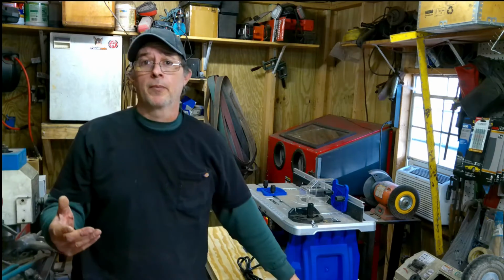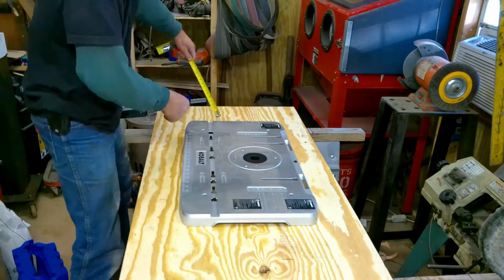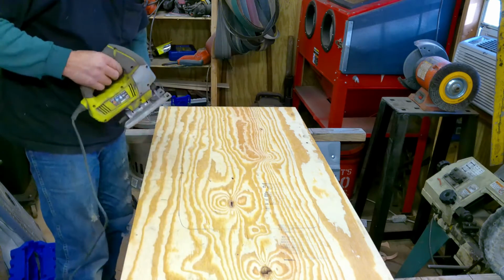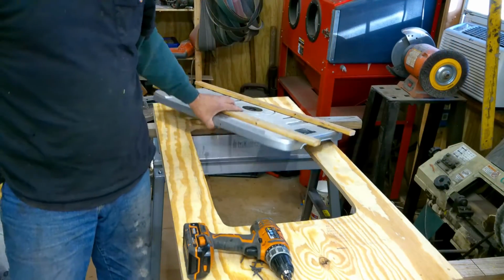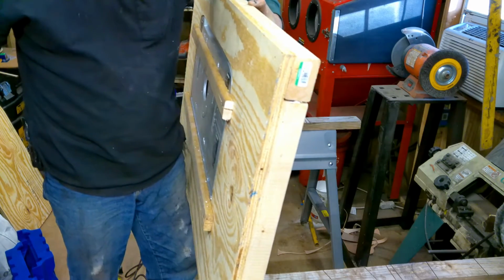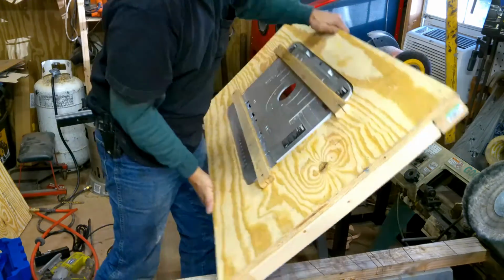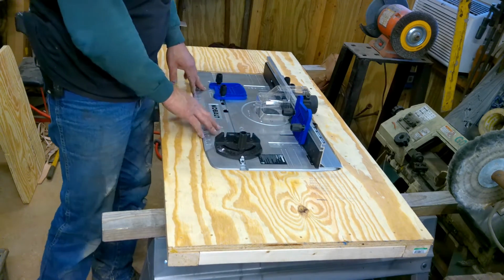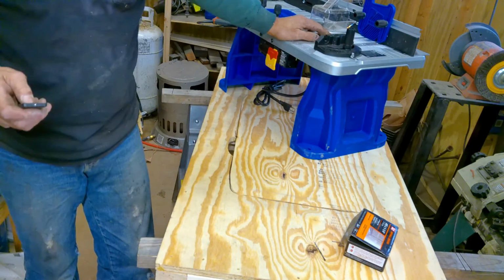making a simple router table for my router table. First youtube video, please be kind, Thanks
My first youtube video, making simple a router table to inset my router table in  for a electric guitar build. please be kind, I'm trying, you have got to fail to succeed.